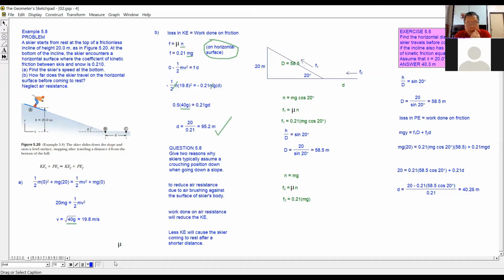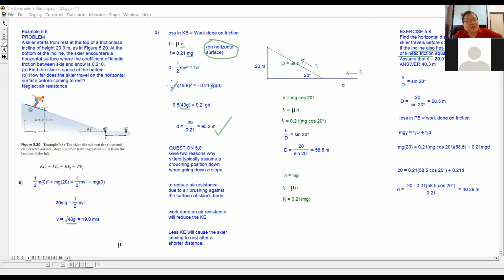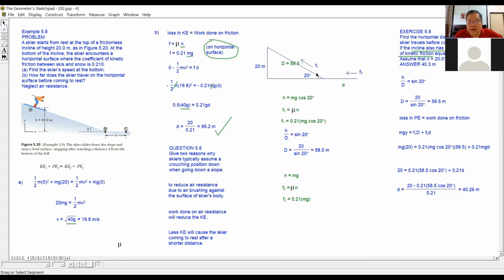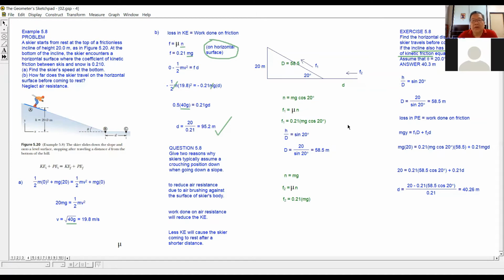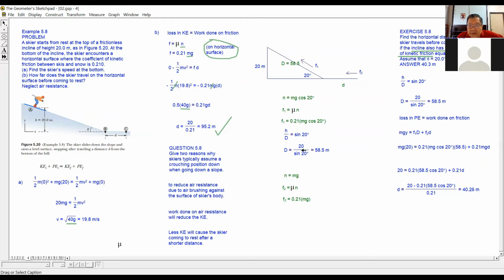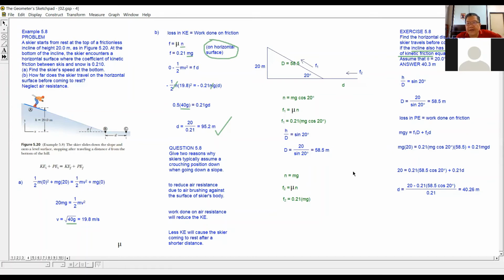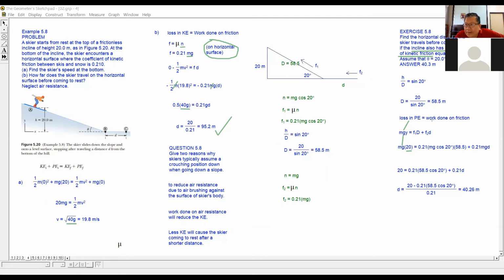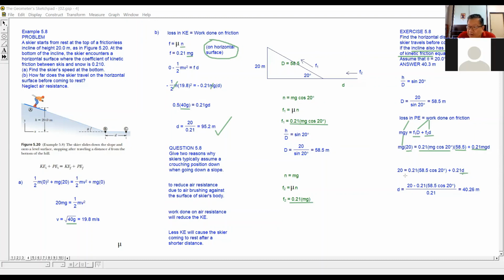Physics: Problems Involving Friction (2)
friction